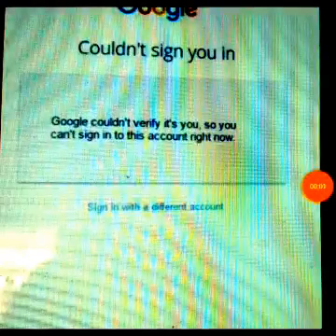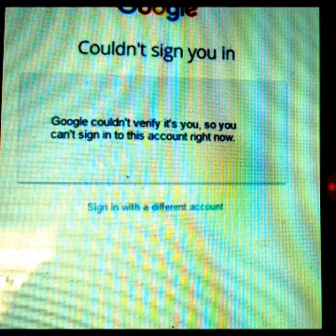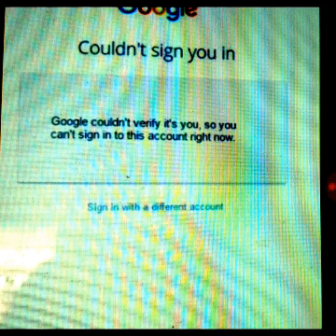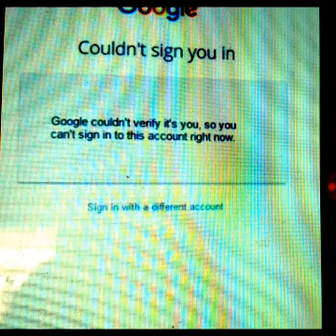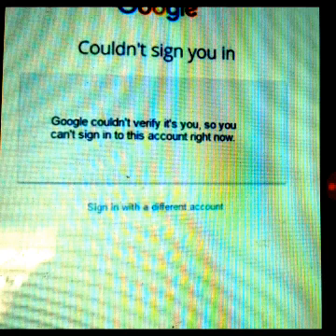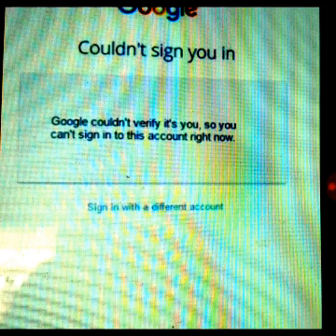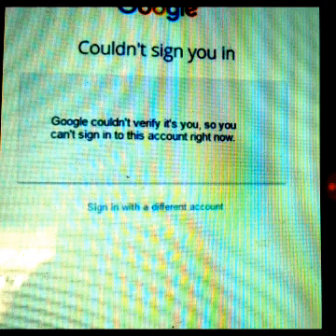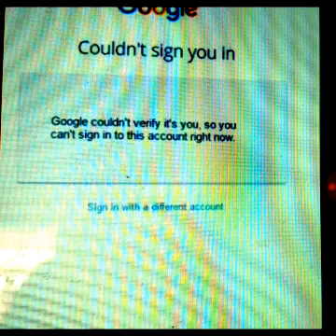googleaccount Googl could not verify its you | Resolved | Gmail access regained | One solution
Want to know how to gain access to your gmail account with access blocked?